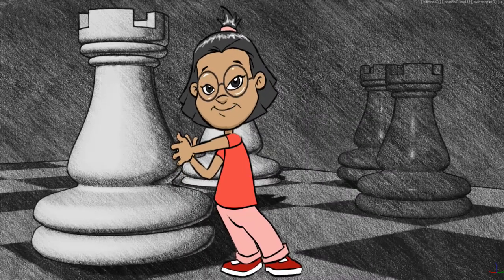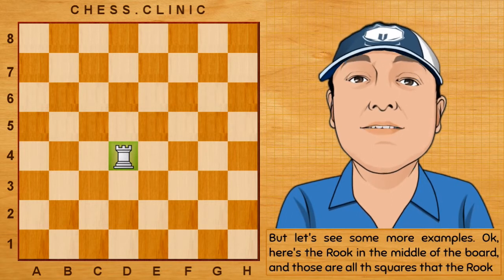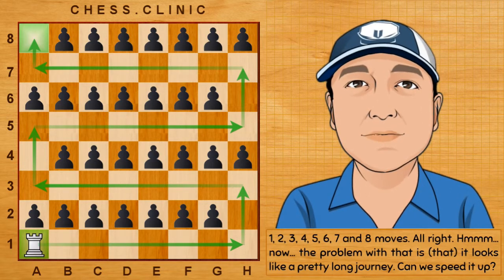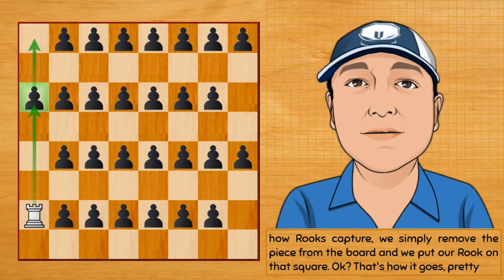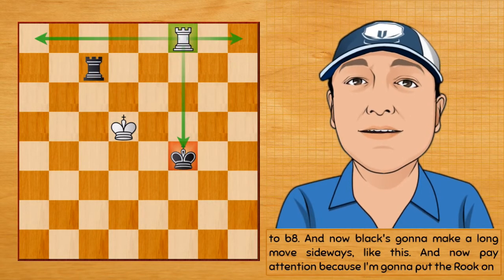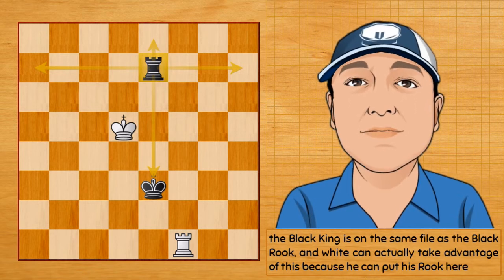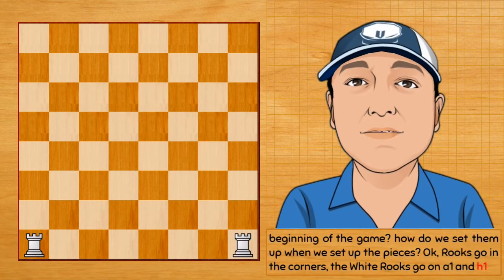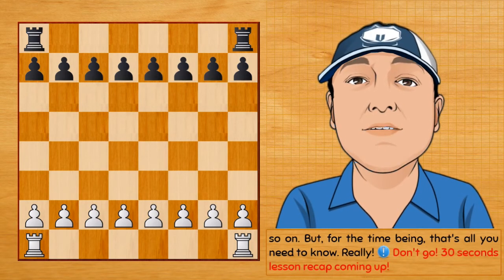Free Chess Course: Chapter 2, The Rook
In this lecture we'll be learning eveything you need to know about the Rook.